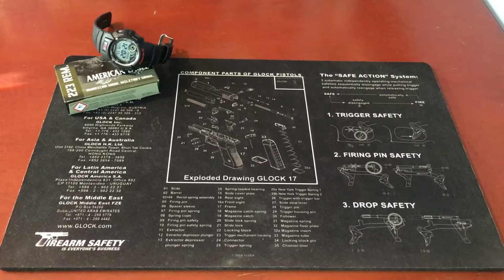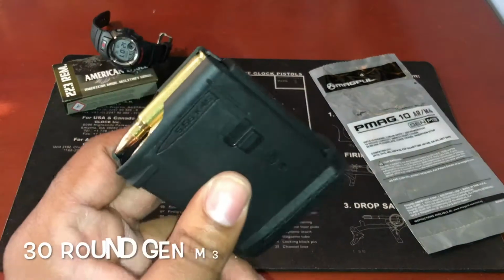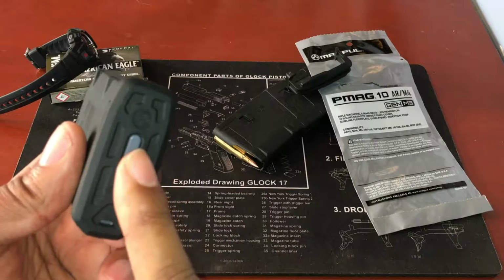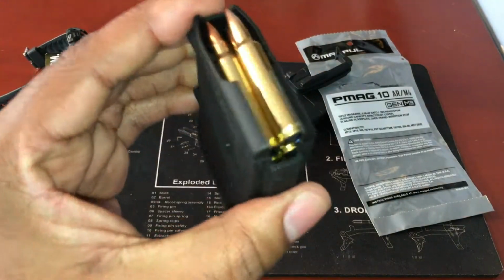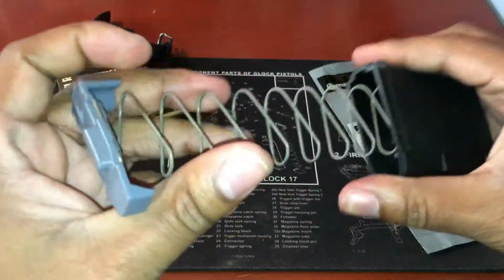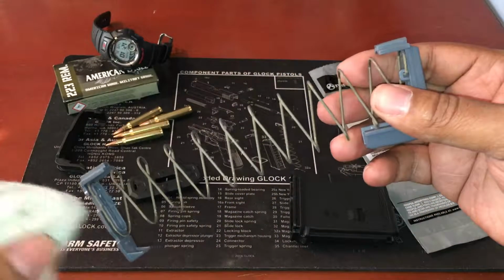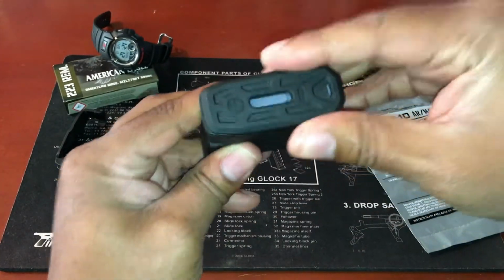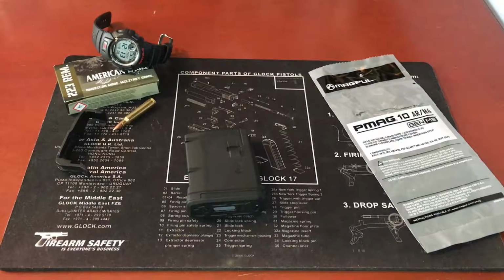MAGPUL GEN M3 PMAG REVIEW & HOW TO CLEAN